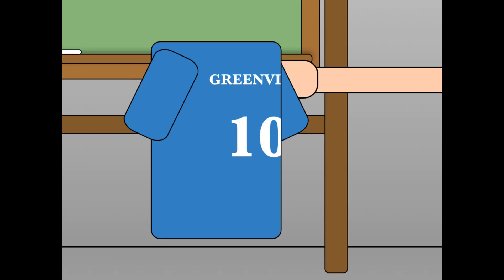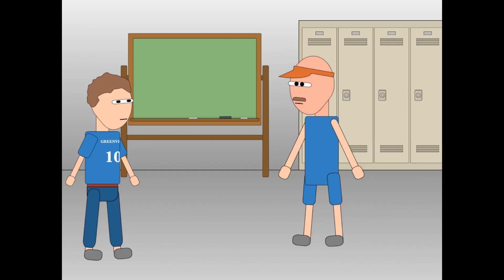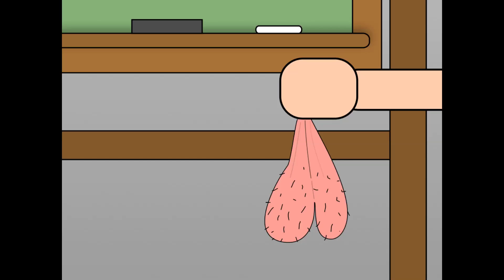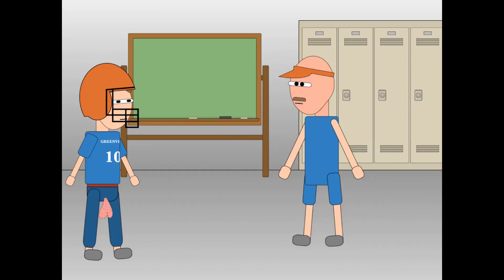Made on the iPad: Greensville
Animation test. Made entirely on the iPad.

What happens when someone with no animation experience tries to make an animated cartoon on the iPad? I dunno. Jokes about truck nutz, I guess.